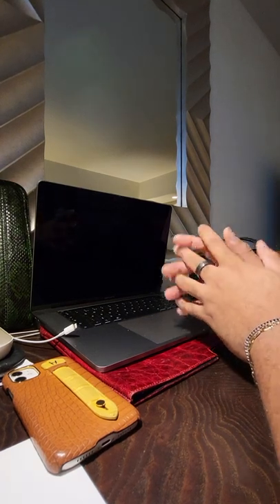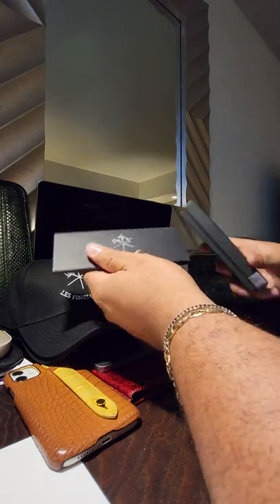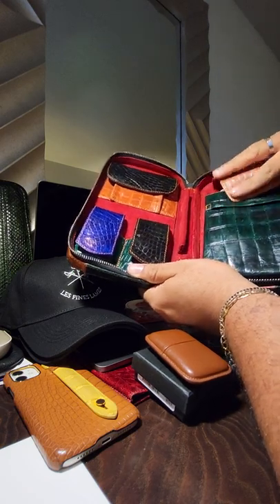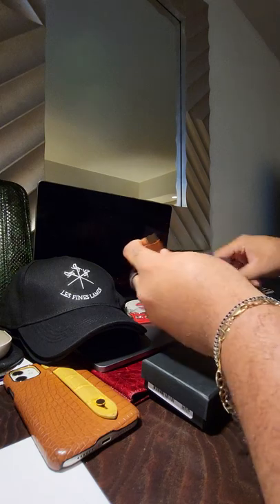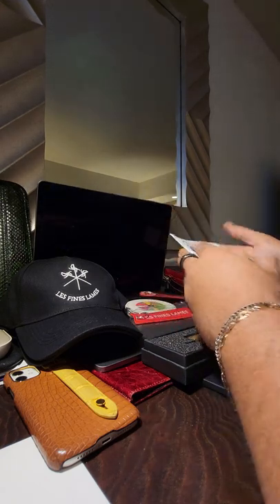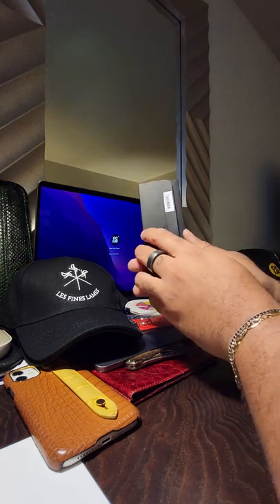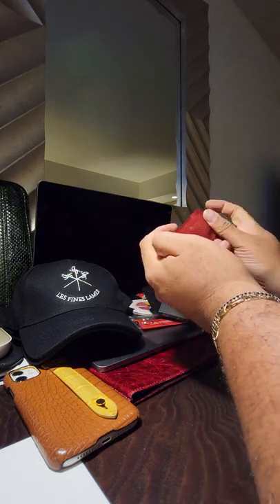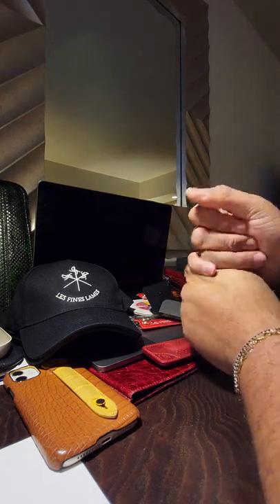Purchased one of the best cigar cutters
So I picked up a cigar cutter from the cigar shop at the hotel I was in called the Tobacconist. go check them out if you are based in Abu Dhabi.

Les Fines Lames is the name of the brand. really sharp and good looking. let me know what you think